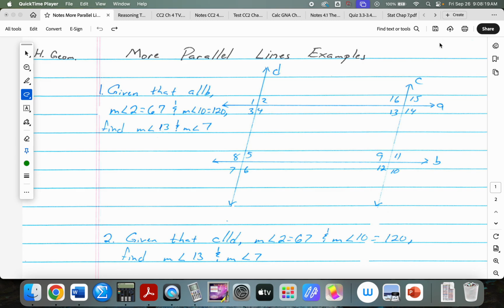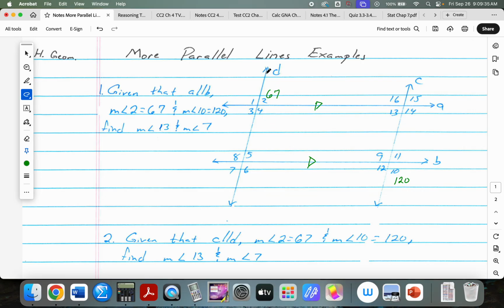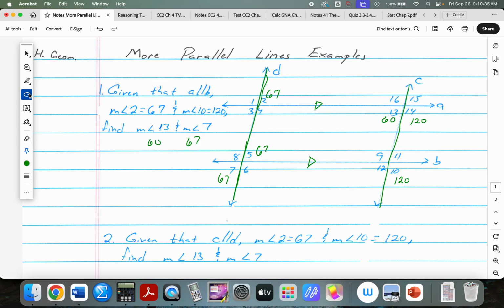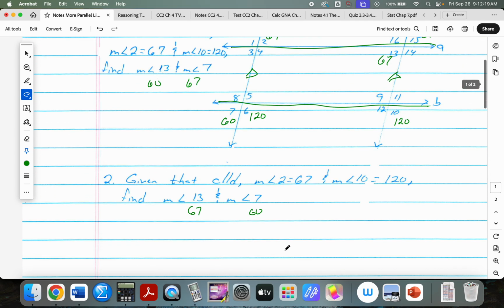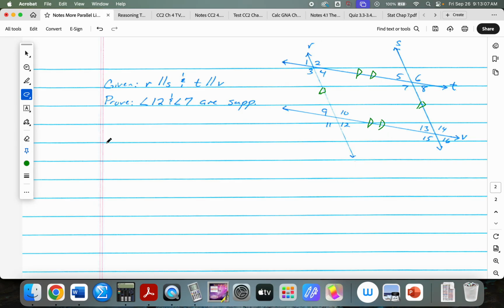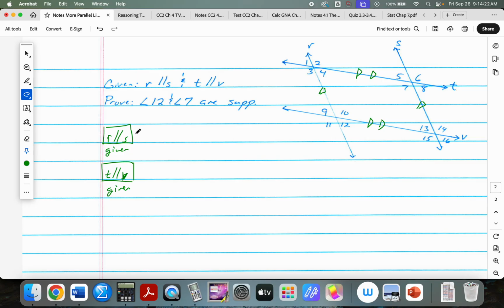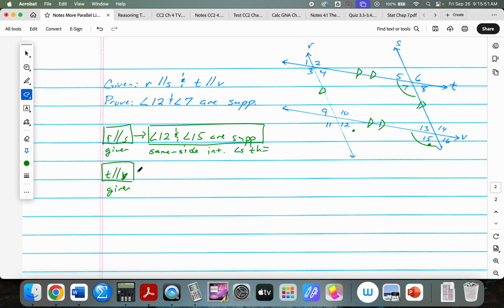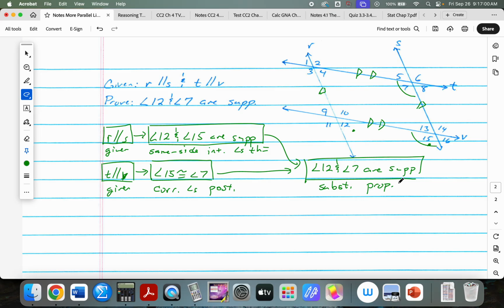H Geom Sep 26